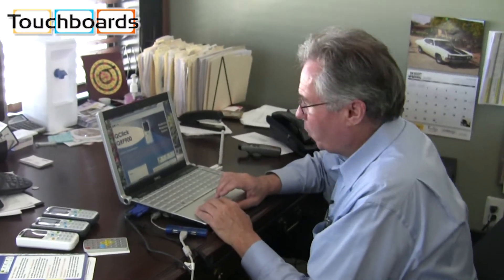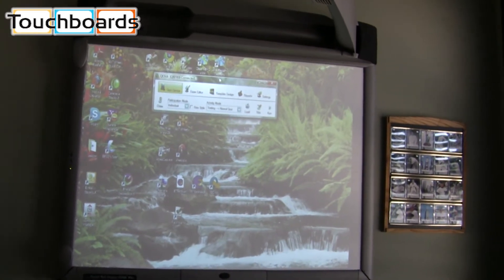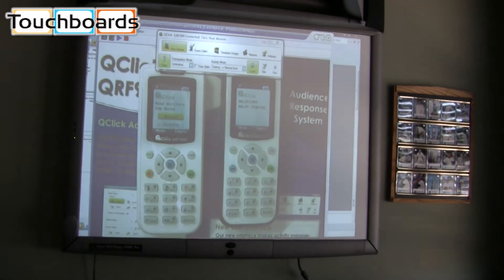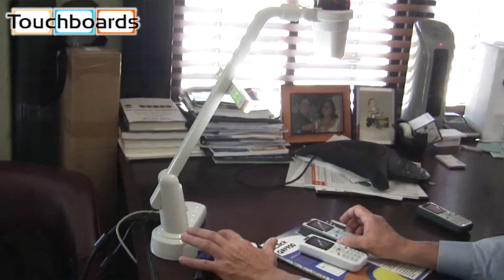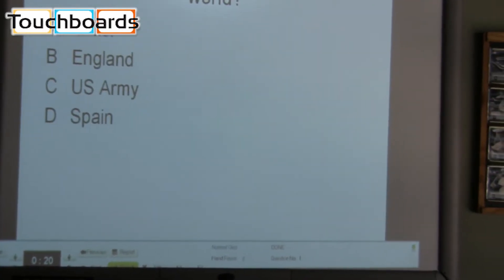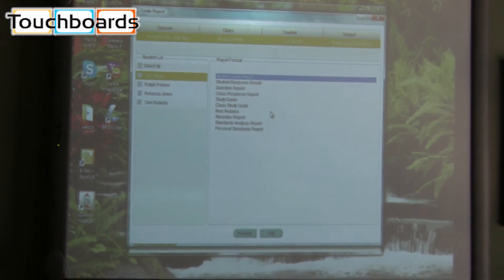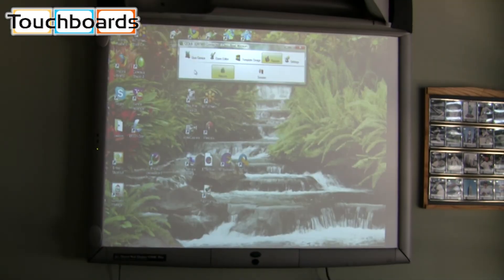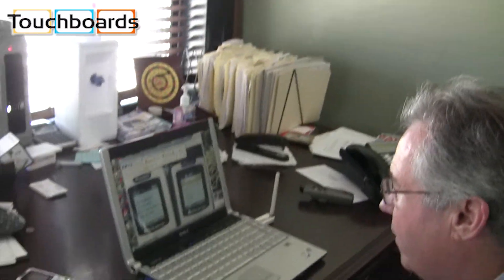QOMO QRF900 Audience Response System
The QOMO QRF900 is an audience response system which has an interactive design that is sure to capture the attention of any audience. Compared with other QClick models, the QRF900 offers an enhanced user interface, making it even easier to operate for students and teachers alike. Even with its new larger color screen, battery life has been improved to lower the total cost of ownership. The wireless range of the remotes have been increased as well, to be sure this system will perform in the largest of lecture halls. The QRF900's sleek design is easy to handle and extremely functional. Its full color backlit display is pleasant to the eyes and makes on screen information easy to read. Instructors will find the new QRF900 easy to use and the built in laser pointer and wireless mouse will allow the instructors to engage their students with dynamic training and testing.